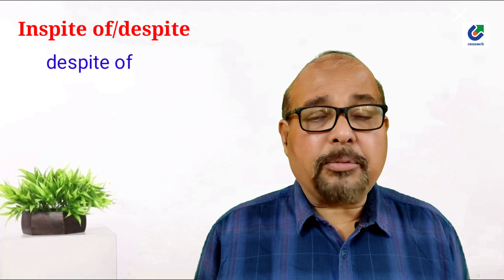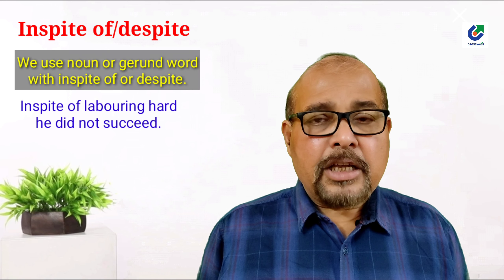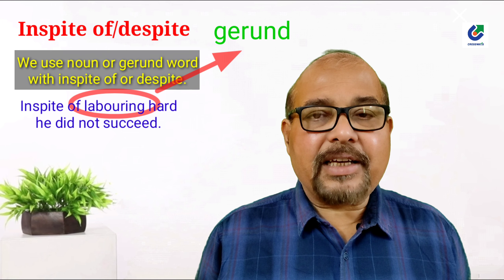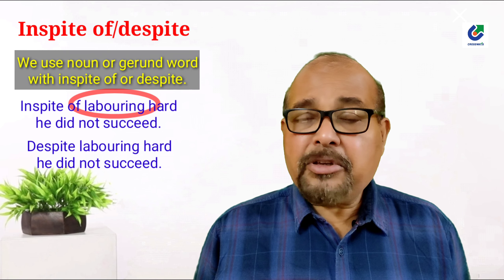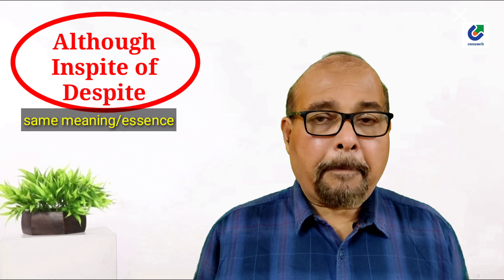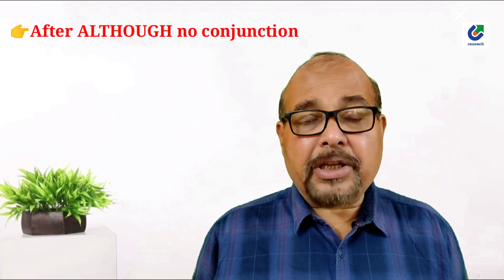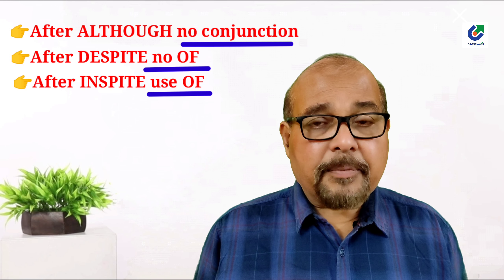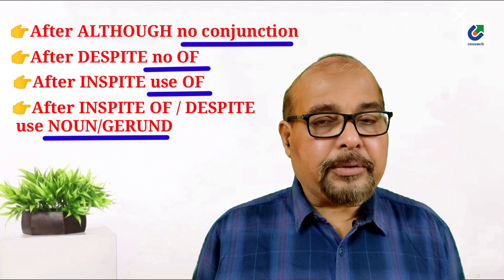Use of Although | Despite | In-spite of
This video will help us to learn the various uses and differences between Although, Despite, In-spite of. The simple rules taught in this video will help one to use Although, Despite, In-spite of in a better manner and can be used in improving Spoken English as well.
Through this video one can understand the different usages of Although, Despite, In-spite of and how we can use these grammatically error free.